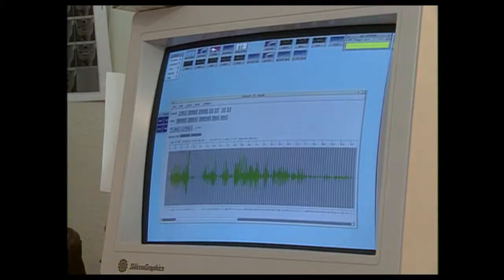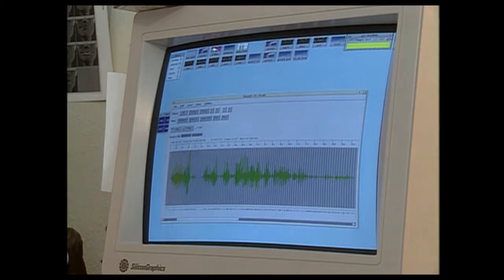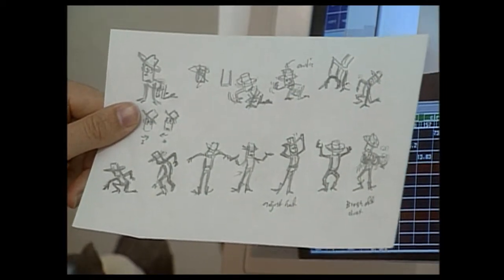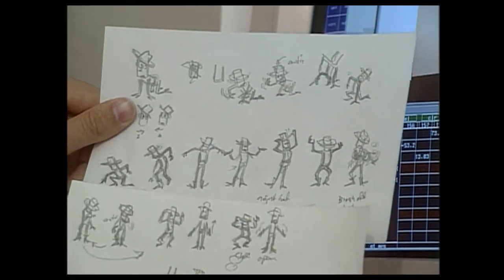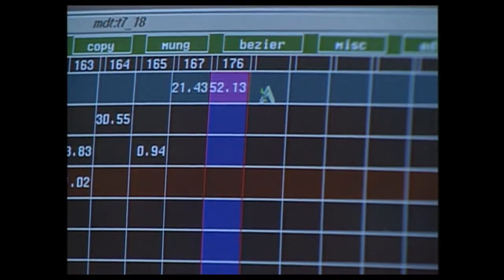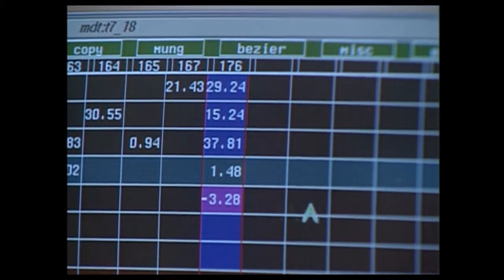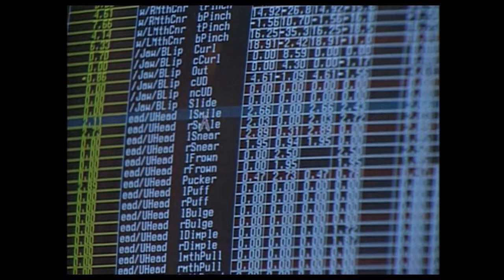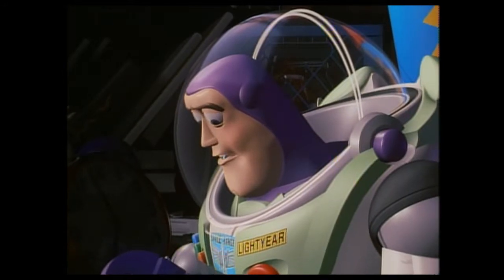Pixar 2 anımatıon